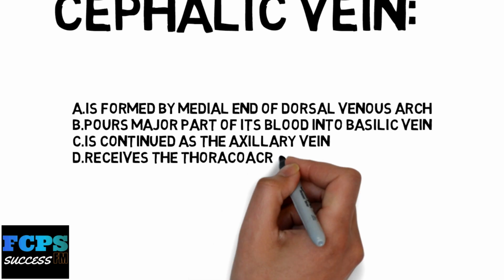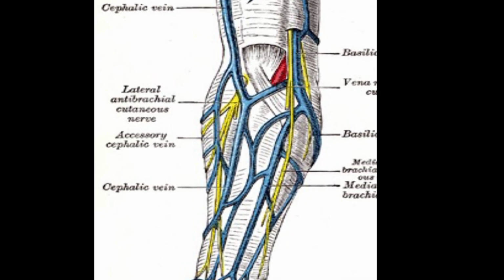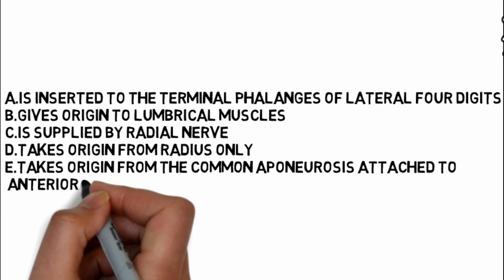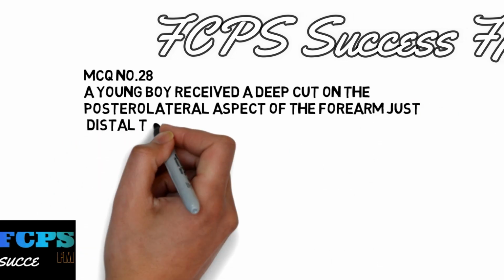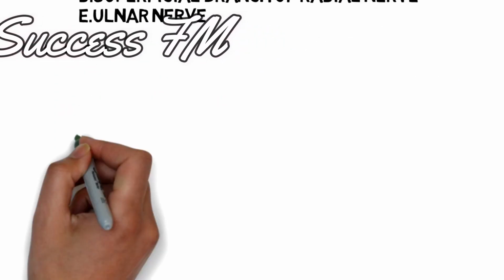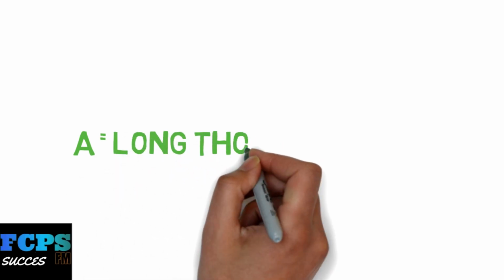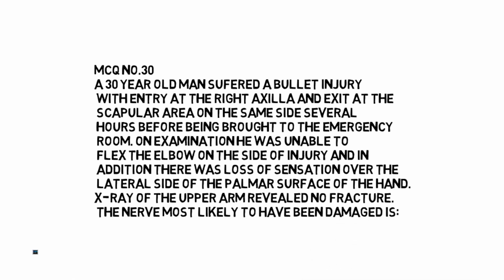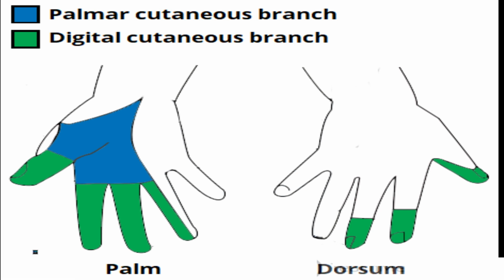anatomy mcqs upper limb 26 to 30 medicine candidate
fcps success fm is dedicated channel to explain the mcqs regarding students going to appear in fcps1 exam this is a database continuously being updated over time with new mcqs once one section is complet the mcqs are added up to give a video of that section mcqs in one video for the ease of the students.
this database is free to read so student has no hesitation and the explaination by dr farhad are easy to remember along with picture memory making.thankyou all kindly hsare our effort
free anatomy mcqs